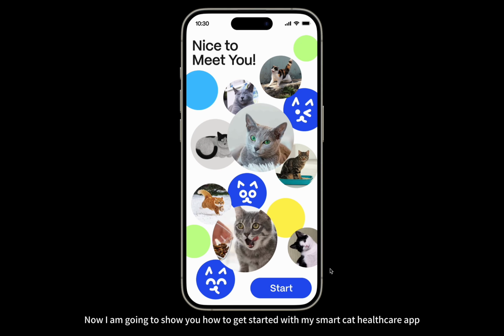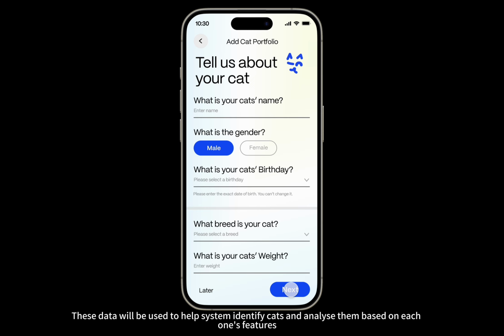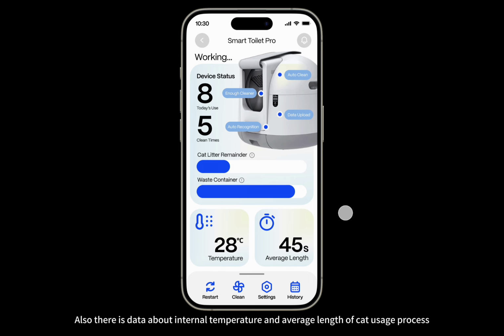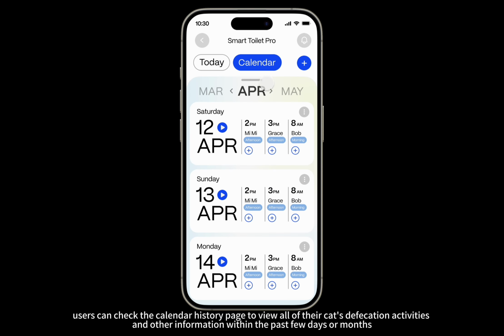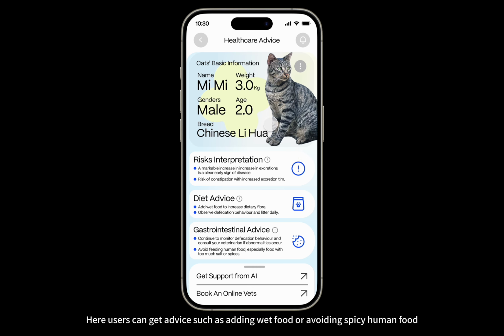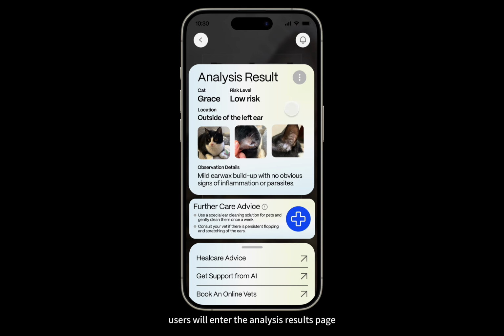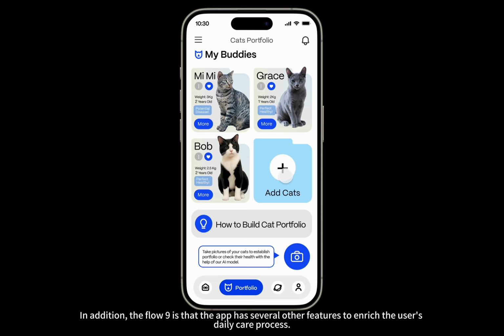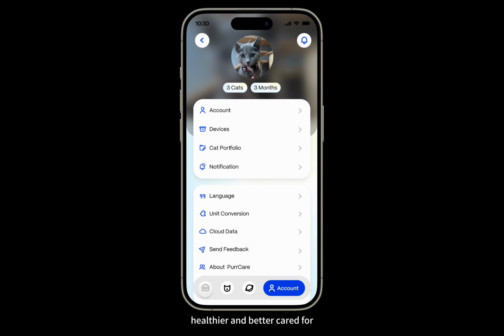Walk through Video of PurrCare APP Prototype, Jagger Yao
PurrCare: An LoT-Based Smart Cat Toilet with AI-Powered Analysis and Mobile App Integration.
Purr represents cats’ emotions and they consciously express their emotions by purring and purring. Most of the time when a cat is feeling happy and satisfied, they purr. But when cats feel anxious or unwell, they may also purr. So the name of the project consists of the words purr and care, which means taking care of the cat's emotions and health and building a comfortable and trusting relationship. The aim of this project is to develop an app that is designed for pet cats and combines with IoT-based smart pet toilet and AI-driven waste analysis to provide real-time cats health monitoring. This system will not only detect early signs of diseases, but also it provides owners with alerts, health reports and care advice. Addtionally, owners can share the collected data and photos to get treatment from vets or AI on the APP, which help owners improve their cats’ health management, disease prevention and reduce health costs.